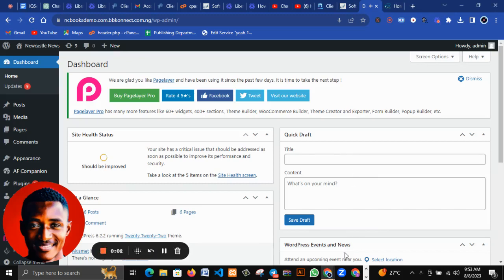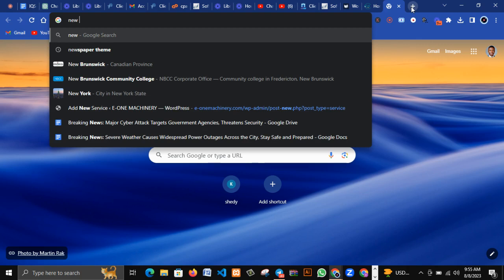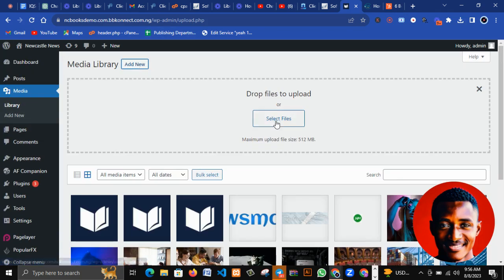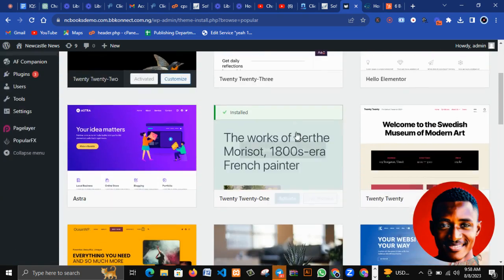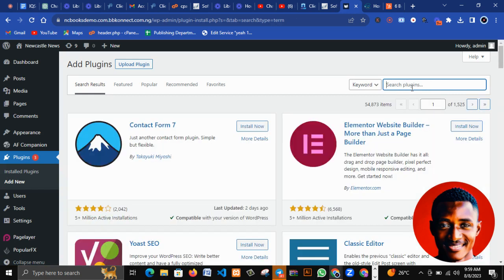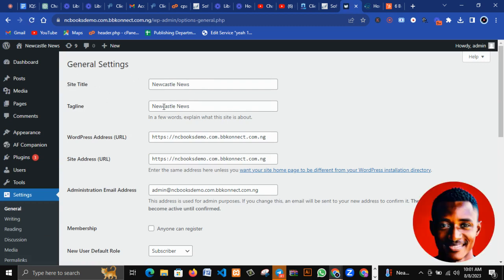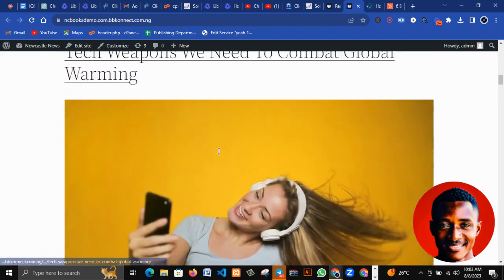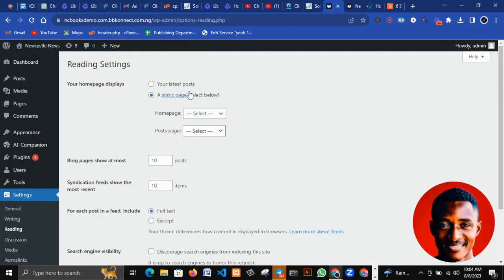Wordpress dashboard overview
Welcome to our comprehensive guide on navigating the WordPress dashboard! 🎉

If you're new to WordPress or looking to master the art of managing your website like a pro, you've come to the right place. In this video, we'll take you on a step-by-step tour of the WordPress dashboard, showing you how to create stunning content, customize your site's design, and wield the power of plugins and themes. 🚀

🔍 In this video, you'll learn about:

Getting acquainted with the Dashboard Home and its handy widgets.
Crafting captivating blog posts and pages using the Posts and Pages sections.

Unleashing your creativity with the Media library and its seamless file management.
Engaging with your audience through the Comments section.
Perfecting your site's look and feel using the Appearance, Themes, and Widgets areas.
Expanding functionality with Plugins and optimizing their settings.
Managing user accounts and their roles like a pro.
Fine-tuning your site's settings to suit your needs in the Settings section.
Join us on this exciting journey as we demystify the WordPress dashboard and empower you to take full control of your website's destiny. Whether you're a blogger, entrepreneur, or creative enthusiast, understanding the WordPress dashboard is a game-changer!